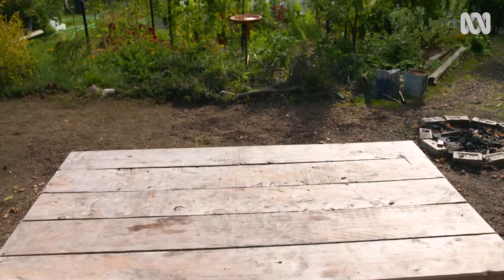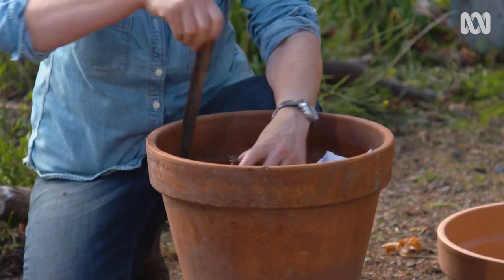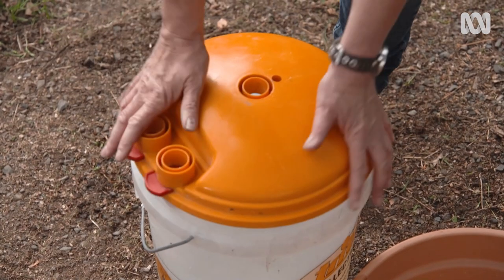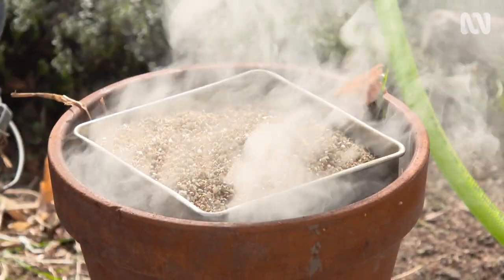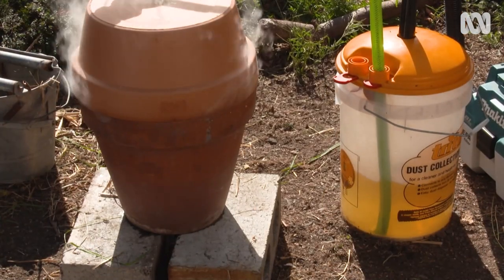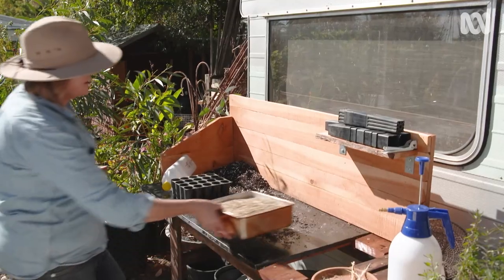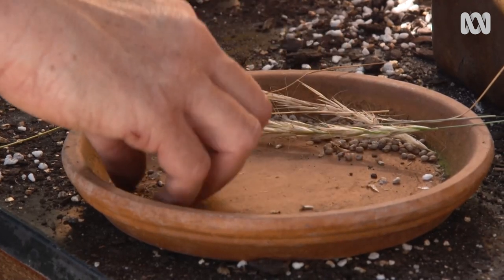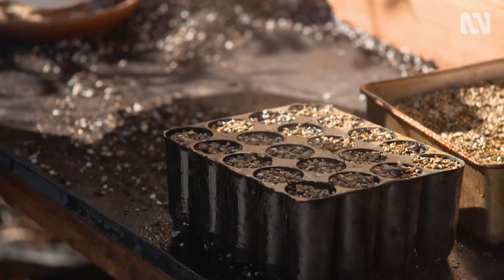Simple ways to use smoke for better plant growth | Gardening 101 | Gardening Australia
Many Australian plants have adapted to germinate - and grow - better after being exposed to fire. Millie shows some simple ways to harness the power of smoke water.

Indigenous people have known for thousands of years how fire stimulates mass germination of wildflowers and other plant growth, and cool-burns with plenty of white smoke are still a key way to regenerate country.

In 1995, scientists in WA pin-pointed the group of chemicals in smoke that help seed germinate – they named them karrikins from ''karrik' meaning 'smoke' in the local Noongar language.

Some plants won’t germinate without karrikins, while for many others smoke chemicals improve germination rates and produce healthier seedlings.

Millie shows some simple ways to harness the power of smoke water and other treatments.

In nature, these chemicals are present in ash after a fire and are then washed down by rain to reach the dormant seeds in the ground. You can mimic this in the garden by putting a thin layer of leaves and twigs on the surface of a tray of seed-raising mix, setting fire to it, then sowing your seed and watering it in.

You can also use smoke-infused water or vermiculite to stimulate germination and, while both are available in shops, they’re quite fun to make at home.

Never leave fire unattended; always check local conditions in your area beforehand and never light fires on days of total fire ban.

What you need:
- A vessel for the fire (kettle barbecue or terracotta pot with lid; lid will need hole for hose)
- A bucket with a lid
- Some hose
- Water
- Fuel for the fire
- Vermiculite
- Seed
- Vacuum cleaner with attached hose

What you do:
1. First light your fire! You want a cool, slow, smoldering burn that will last for 30-40 minutes, not a big fire.
2. Millie makes hers in a large terracotta pot that is big enough to hold a metal tray of vermiculite.
3. To make smoke water, half-fill the bucket with water. Millie uses and dust-extraction bucket that already has two hosepipe-sized holes in the lid.
4. Run the hose through one of the lid holes so the end is under the water.
5. Meanwhile, now the fire is smoking well, she puts the vermiculite tray in place and puts a smaller pot on top to act as a lid. The top pot has a drainage hole that is large enough for the hose to fit into.
6. Attach the other end of the hose from the water bucket through the hold in the smoking pot lid.
7. Now connect the vacuum to the second hole in the lid of the water pot; when you switch the vacuum on, it will suck the smoke through the water. Let it run for 30-60 minutes.
8. After an hour, the water will be smoke-coloured, full of the compounds from the fire. The vermiculite will also have absorbed the smoke.

How to use the vermiculite:
Millie adds some smoked vermiculite to some seed-raising mix and fills up a seed-raising tray.

Sow your seeds in the tray, and top with a light cover of smoked vermiculite to hold it in place. As you water the seeds, the chemicals will leach into the soil and do their work.

You can also water the seeds with diluted smoke water - Millie uses 1 cup (250ml) of smoke water in a 1-Litre container but you can dilute down to 1:10.

As well as smoke benefitting Australian native seeds from fire-prone areas, there is some research that suggests even tomato seeds benefit from smoke treatment. Why don’t you have a go?

Seeds That Benefit from Smoke Treatment:
More than 400 native species respond to smoke treatment. As well as some members of the Fabaceae (peas and acacias), Proteaceae (banksias and waratahs), and Myrtaceae families, this includes many heathland and grassland plants, such as: Flannel flowers (Actinotus spp.), Eriostemon spp., Grevillea spp., Hakea spp., Verticordias, Stylidium spp., Lechenaultia spp., Stackhousia spp., Conospermum spp., and Calytrix spp.

Sowing and smoking are best done when germination would naturally occur in your part of Australia.

Useful Links:
Smoke to Sow and Grow - WA Gov.

Filmed on Taungurung Country | Central Victoria